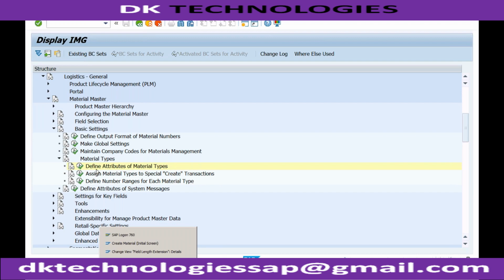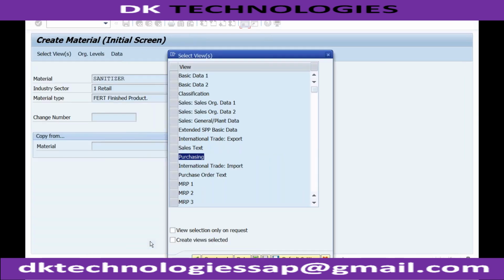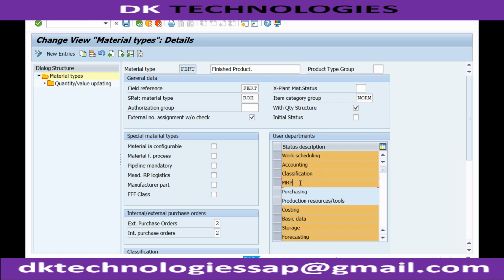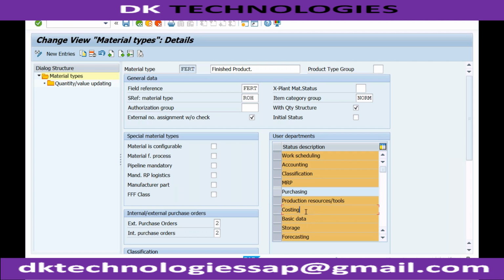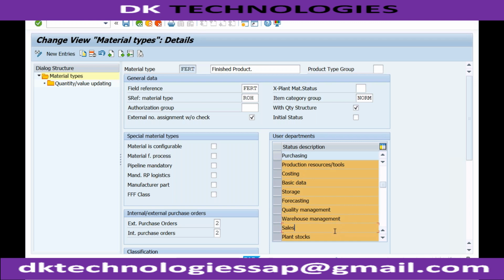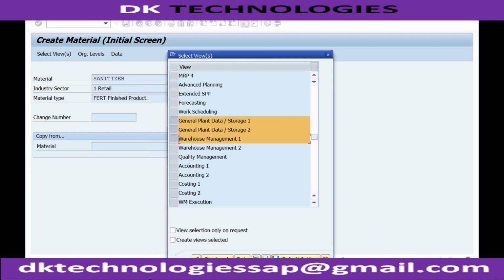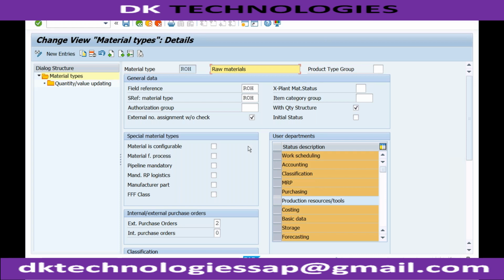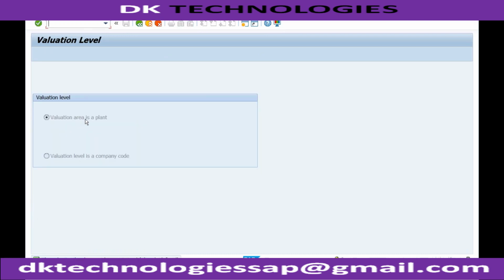How to Configure Material Management and Sales Distribution in sap - S4HANA | DK TECHNOLOGIES